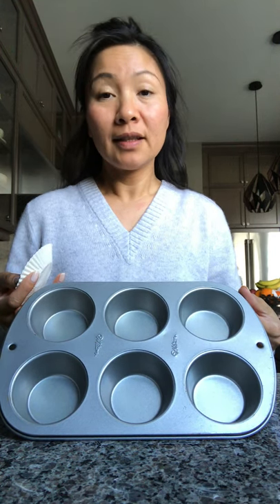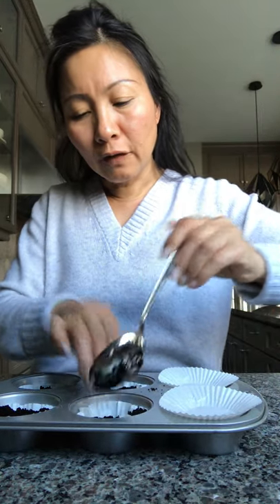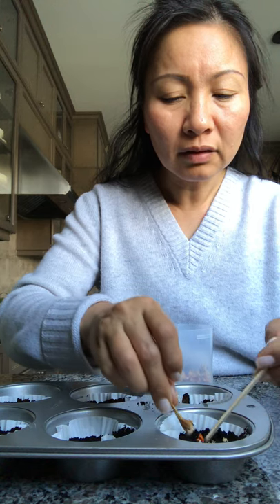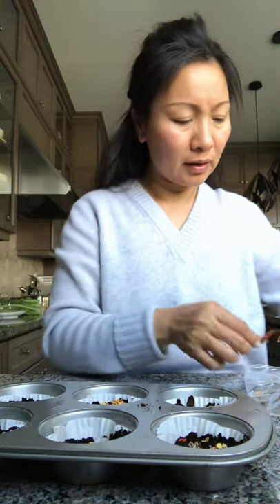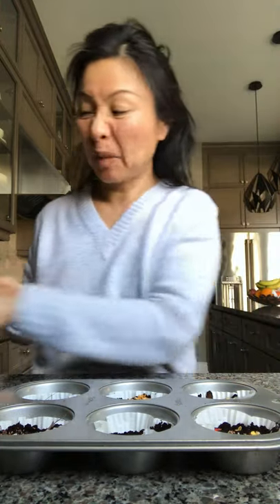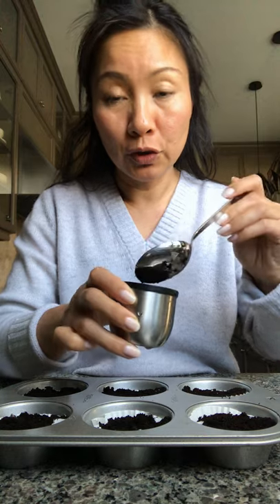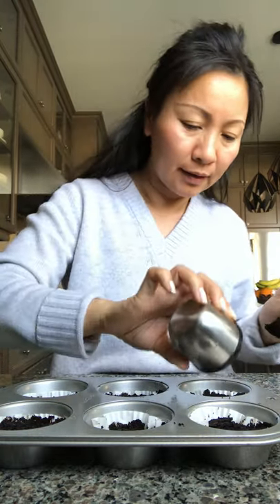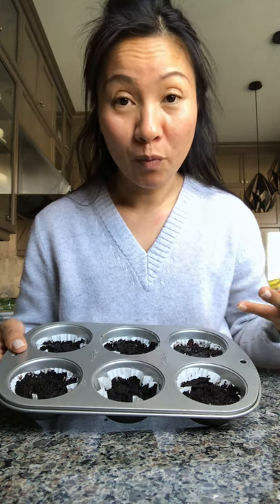Grow it!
Lien is starting the seedling process using muffin trays and muffin paper.